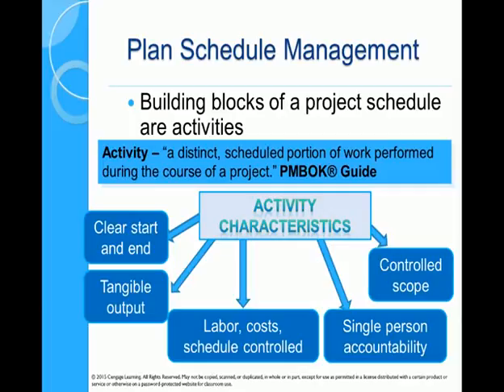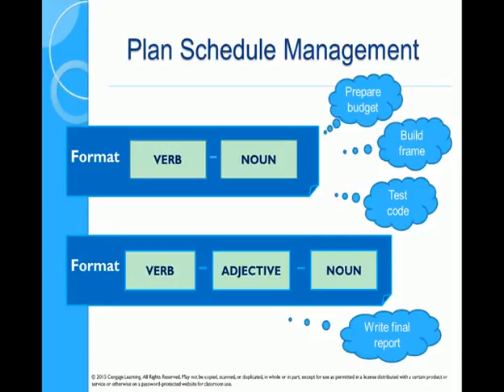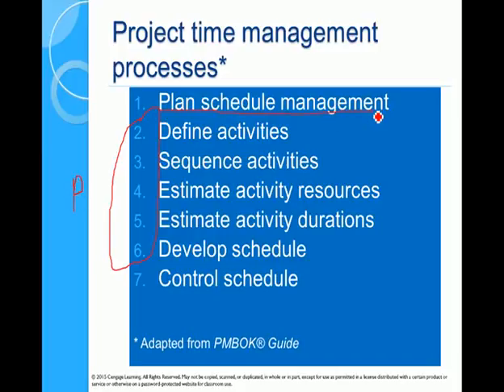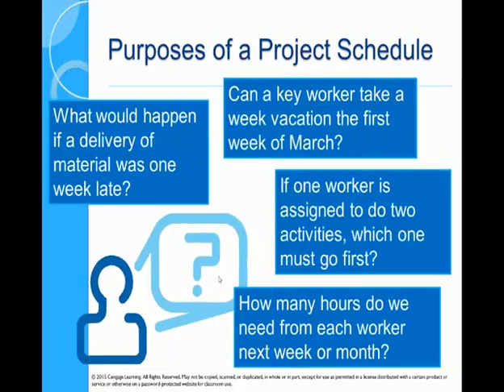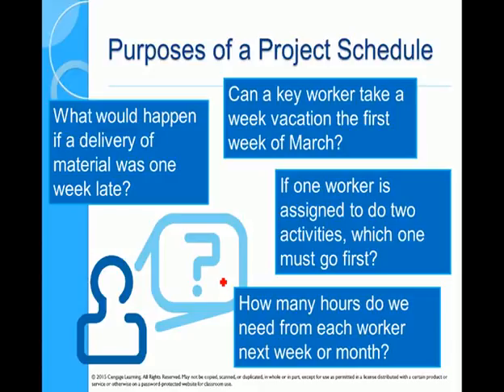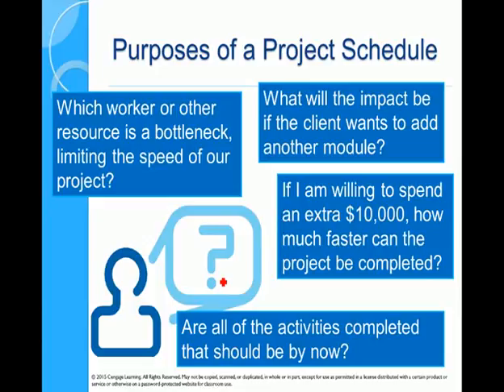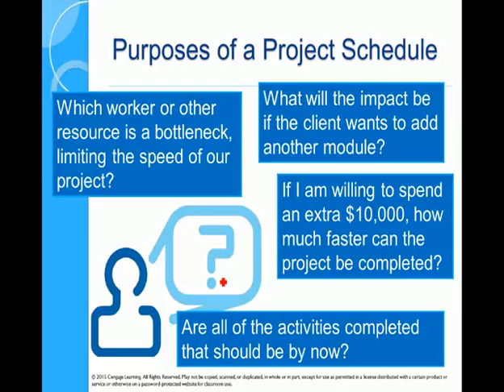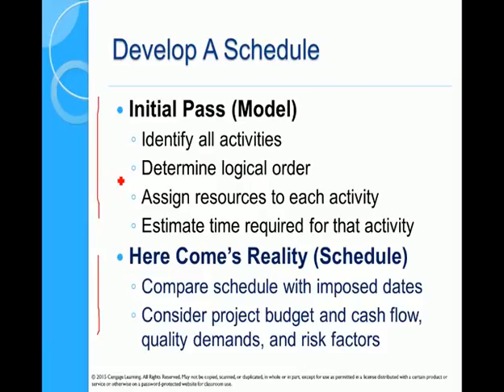Lecture 5a Scheduling